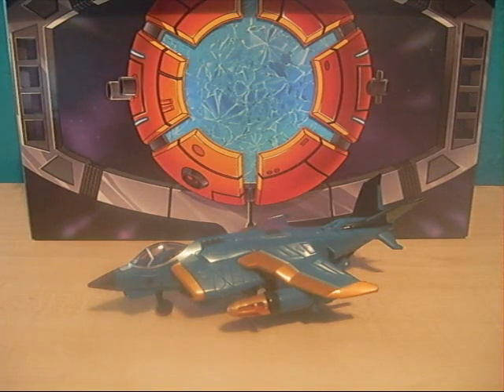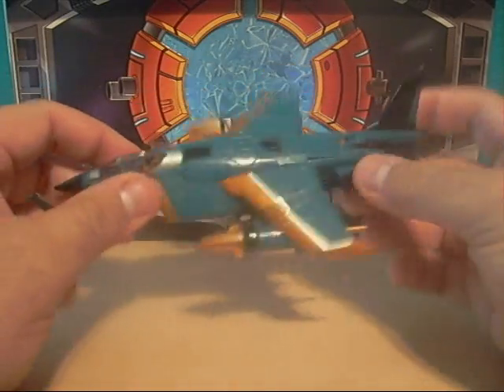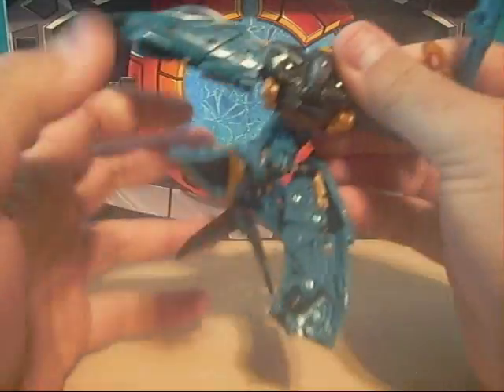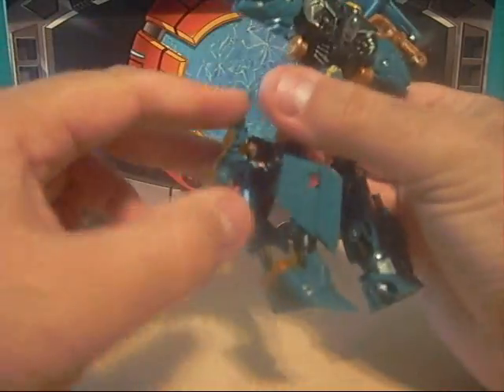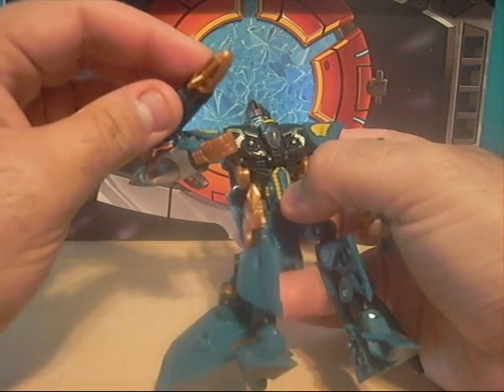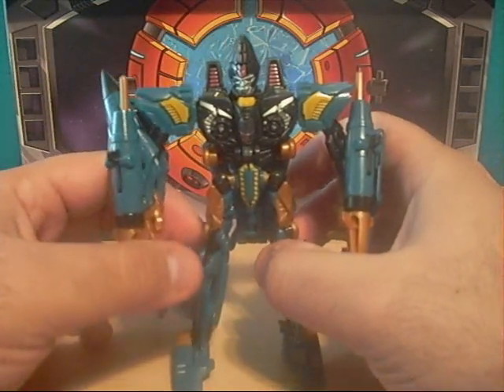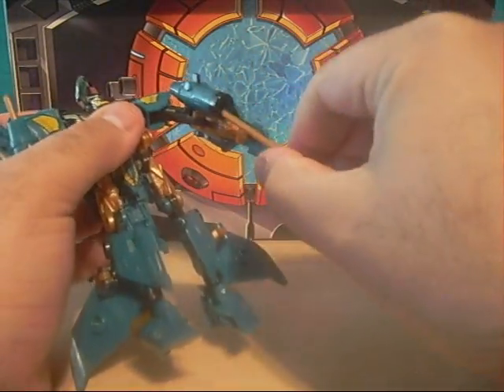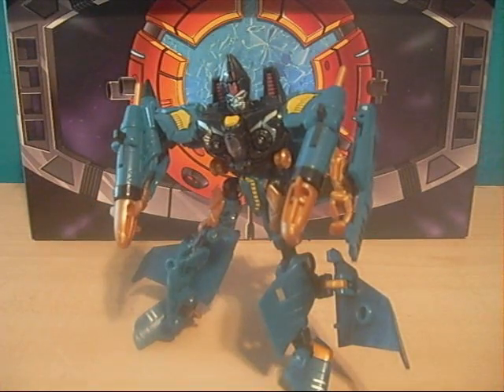ROTF Dirge Review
First review of 2010, how wil this figue hold up. Enjoy :)